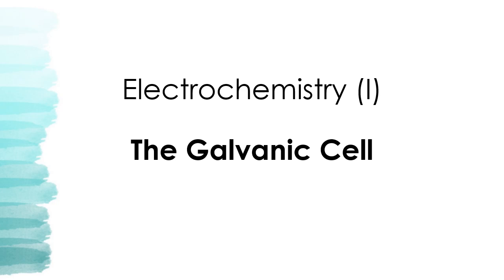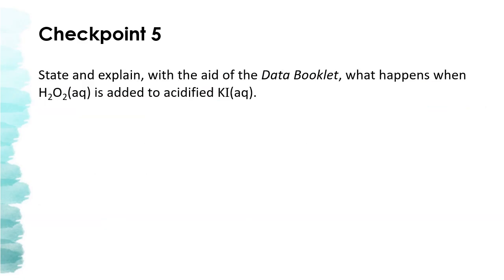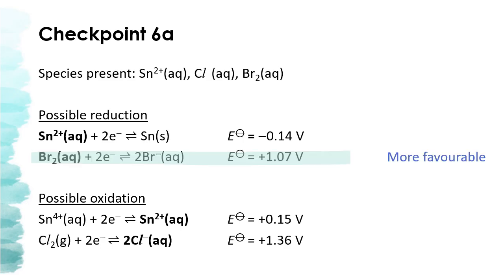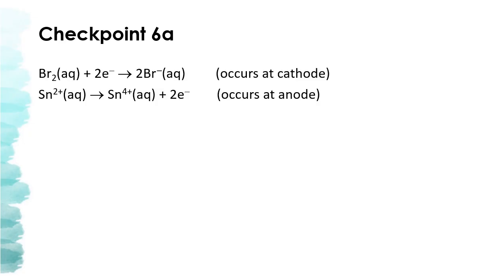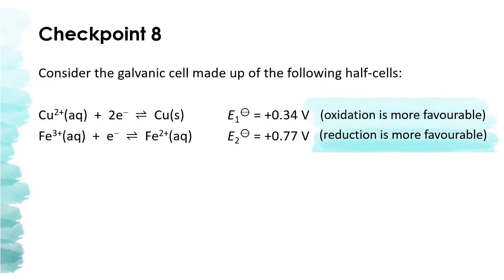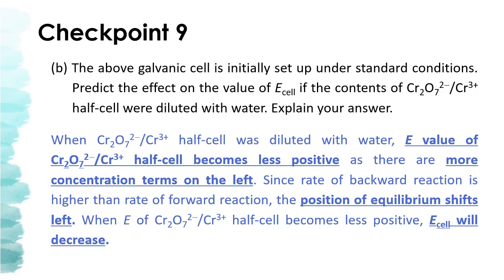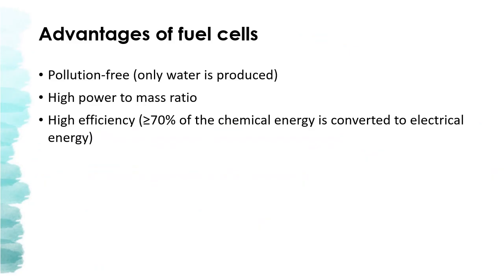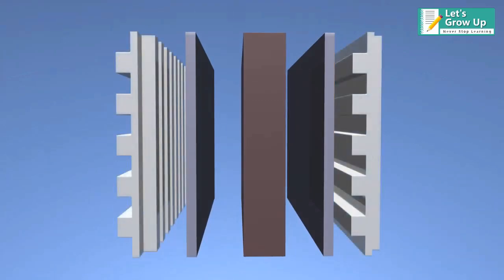2025 H2 Electrochemistry I Lecture 3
Synchronous (FtF). 25th Apr 2025.